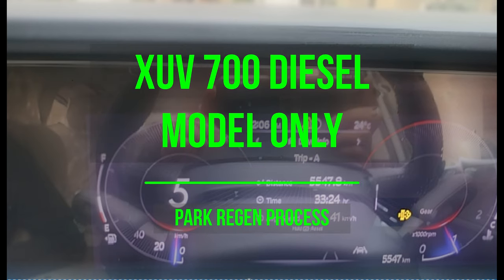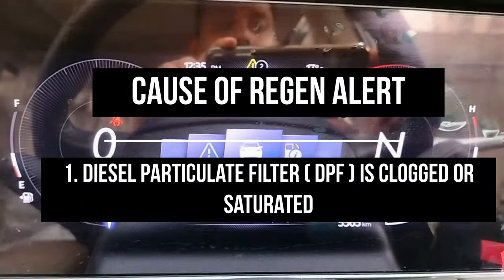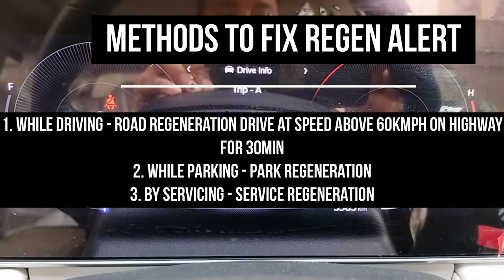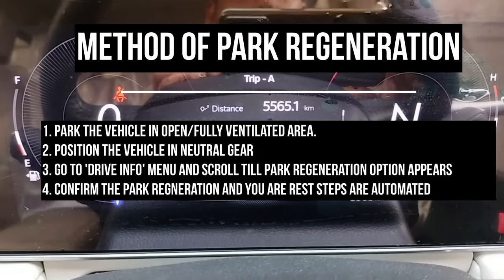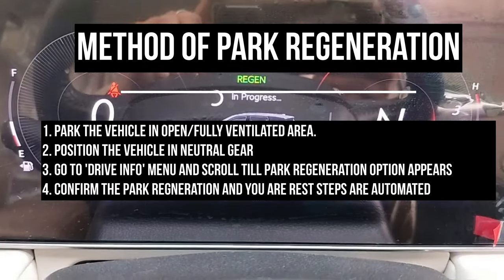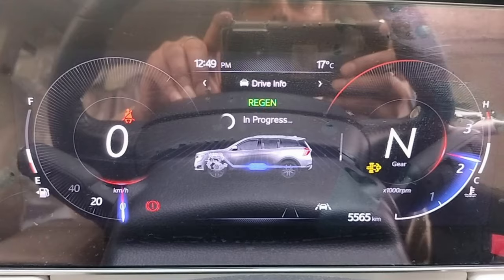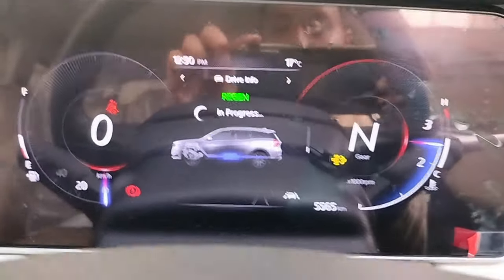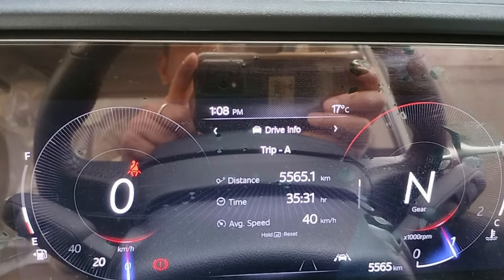XUV700 Diesel Model - Park Regeneration Process